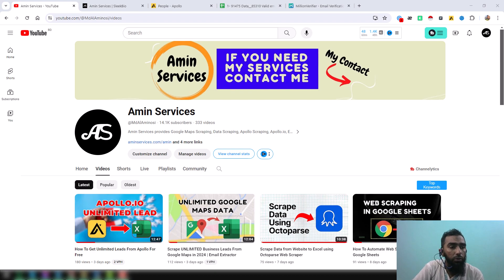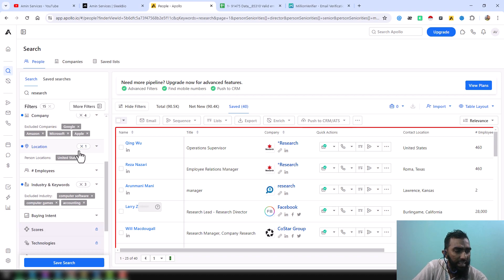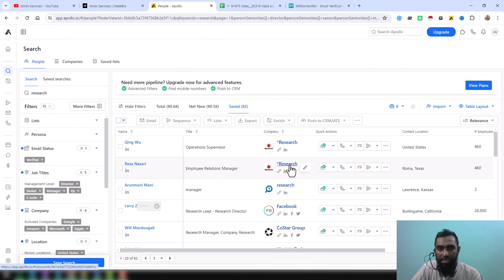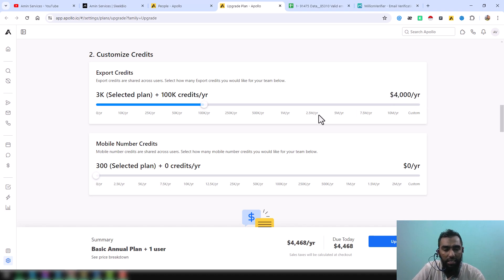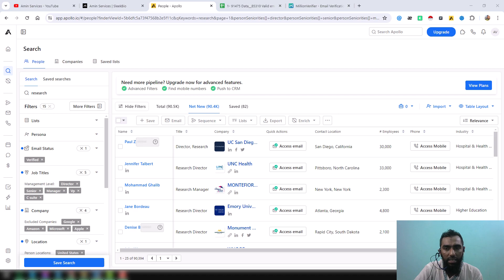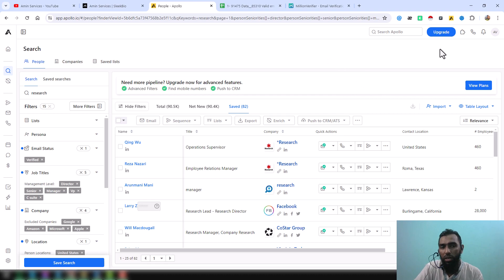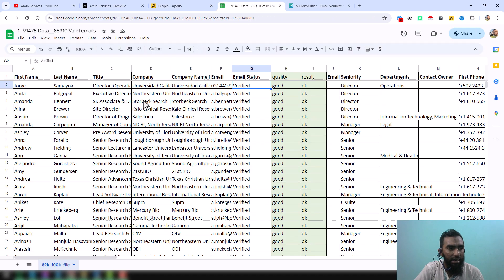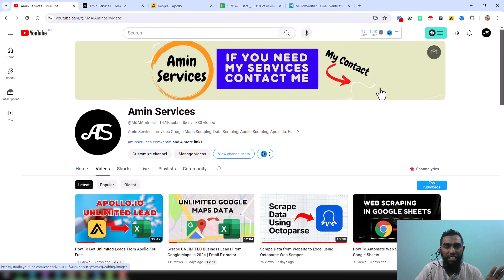How We Scrape Unlimited Leads From Apollo.Io For Our Clients - Apollo Unlimited Leads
In this video, we delve into the secrets of how we successfully scrape unlimited leads from Apollo.io for our clients, providing them with an endless stream of potential prospects. If you're looking to supercharge your lead generation efforts, then this video is a must-watch!

At Amin Services, we understand the importance of harnessing the power of data to drive business growth. With Apollo.io being a treasure trove of valuable leads, we've developed a robust and efficient scraping method that allows us to extract leads at scale, helping our clients expand their reach and increase their revenue.

In this comprehensive guide, we'll walk you through our step-by-step process for scraping unlimited leads from Apollo.io. From setting up your scraping tools to optimizing your search criteria, we cover everything you need to know to maximize your lead generation efforts.

Key topics covered in this video include:

1. Introduction to Apollo.io: Learn why Apollo.io is a goldmine for lead generation and how it can benefit your business.

2. Understanding Lead Scraping: Discover the fundamentals of lead scraping and why it's crucial for scaling your business.

3. Setting Up Your Scraping Tools: Get insights into the tools and software we use to automate the lead scraping process and save time.

4. Crafting Effective Search Criteria: Learn how to refine your search criteria to target your ideal audience and generate high-quality leads.

5. Avoiding Common Pitfalls: Identify common mistakes to avoid when scraping leads from Apollo.io to ensure optimal results.

6. Scaling Your Lead Generation Efforts: Discover strategies for scaling your lead generation efforts and maximizing your ROI.

Whether you're a seasoned marketer or a business owner looking to boost your sales pipeline, this video has something for everyone. By implementing the techniques outlined in this video, you'll be able to scrape unlimited leads from Apollo.io with ease and precision, giving your business the competitive edge it needs to thrive in today's market.

Don't miss out on this opportunity to revolutionize your lead generation strategy.